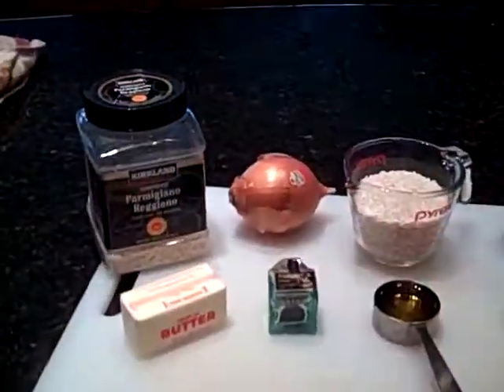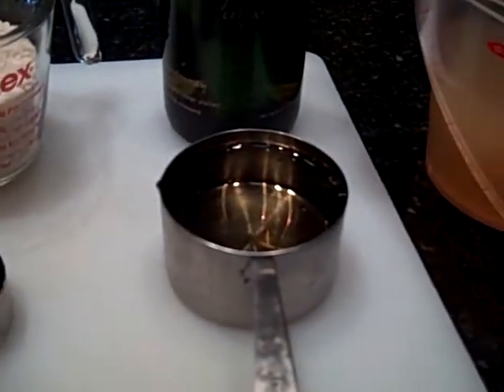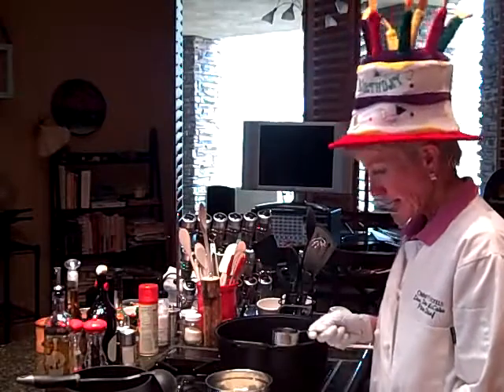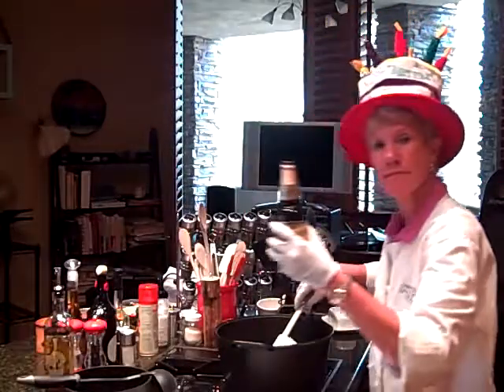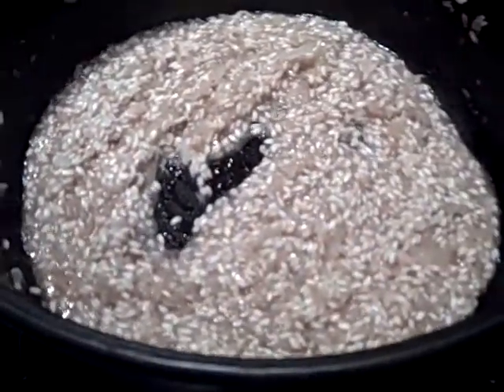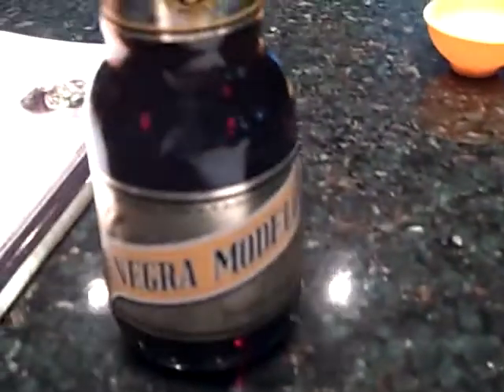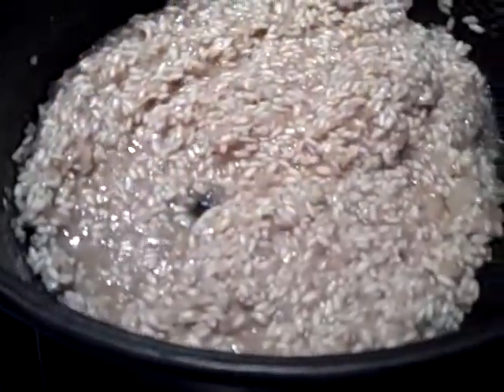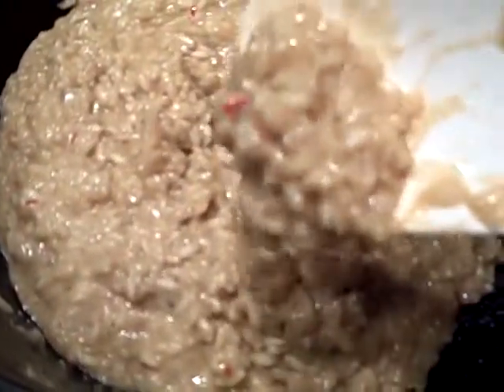Saffron Risotto from Chef-Boy-R-D2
and easy and delicious alternative to regular rice side dishes!!